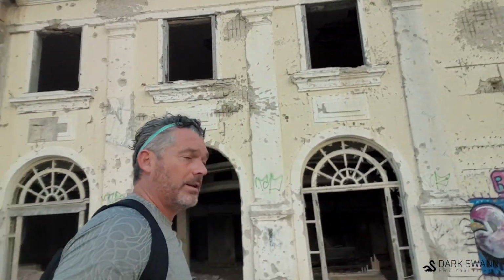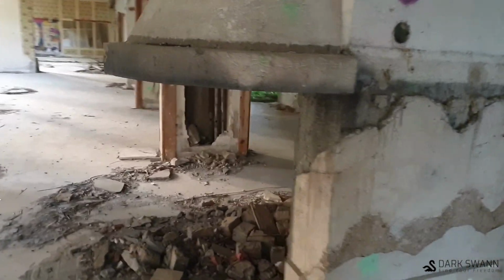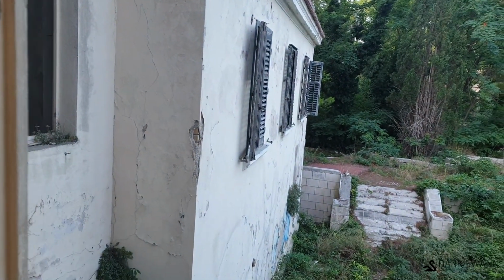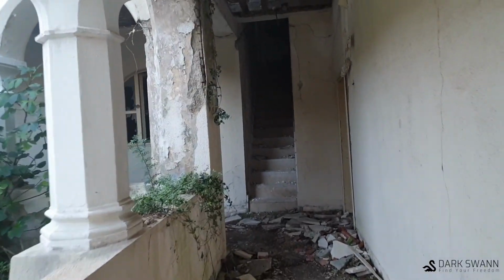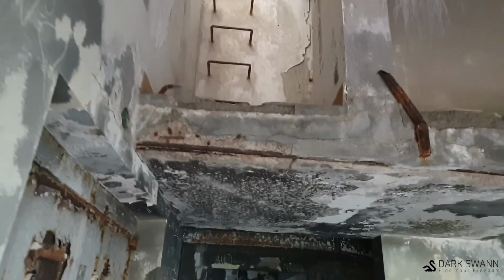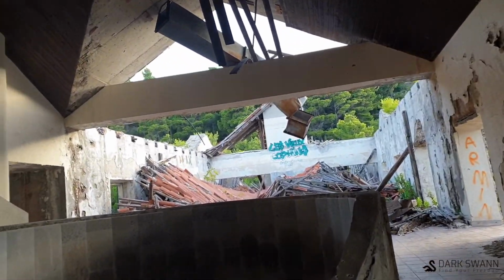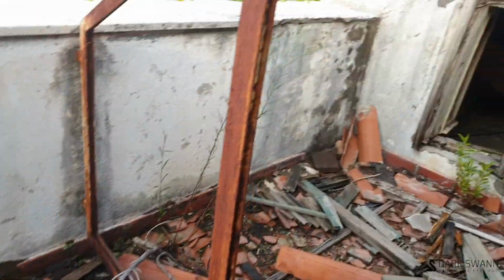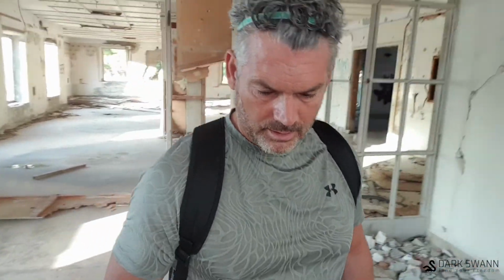Exploring Kupari and The Grand Virtual Tour 2020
I explore the Grand hotel at sunrise with a few old photos of how this elegant hotel once looked like ...

5 hotels built in the 1960's, once frequented by Yugoslavia's military elite, sit crumbling into the crystal waters off the Adriatic sea. They've now been abandoned for decades - but that may all change soon with an impending re-development project looming ...